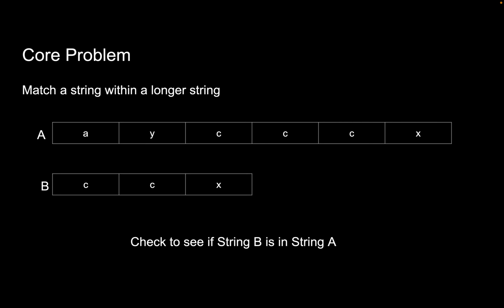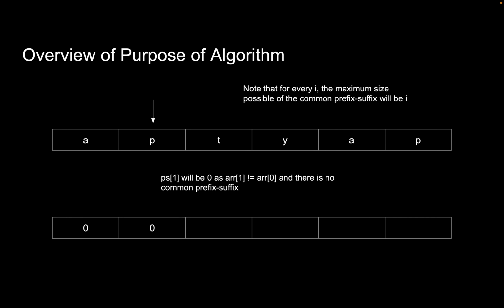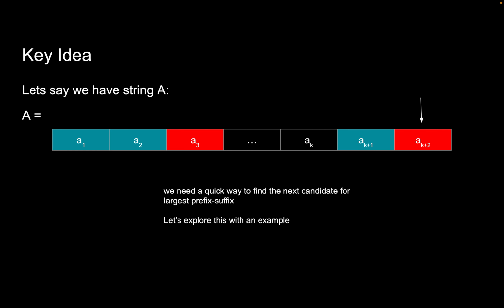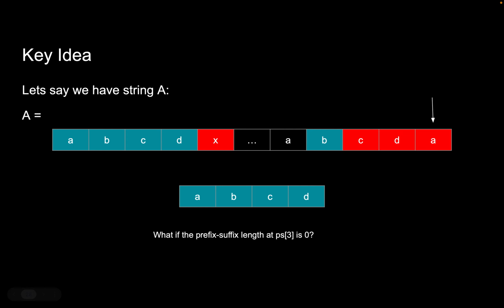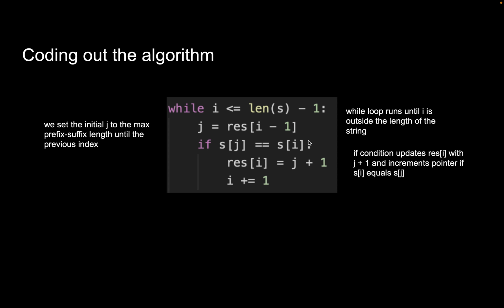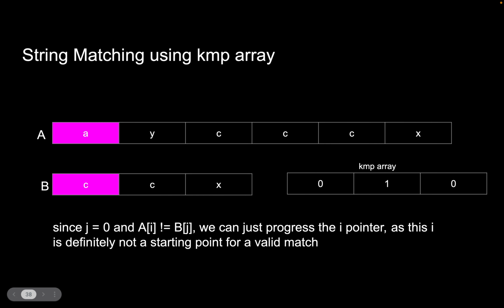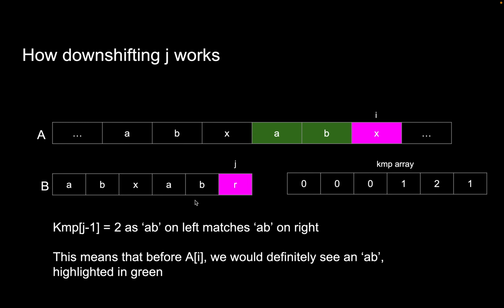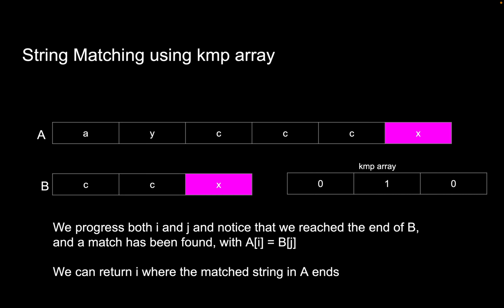Knuth Morris Pratt (KMP Algorithm) | Interview Prep